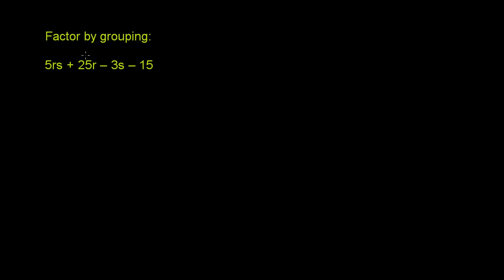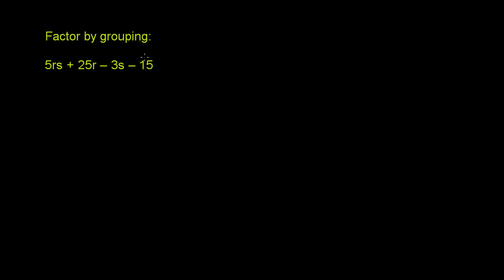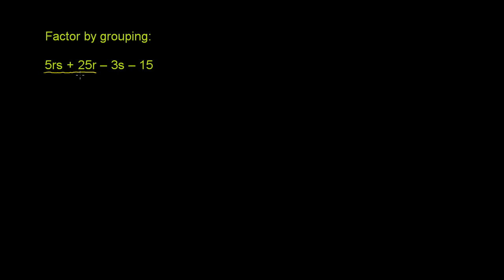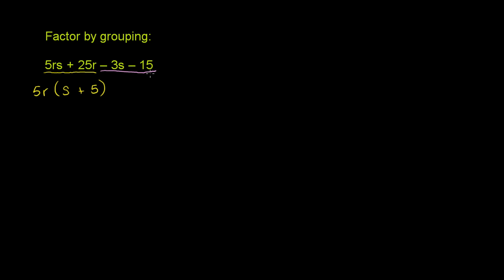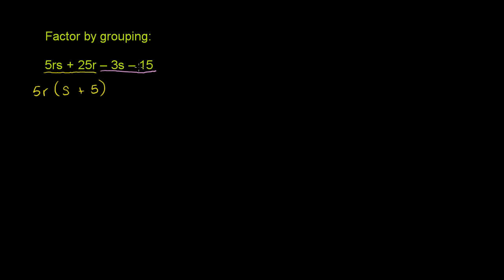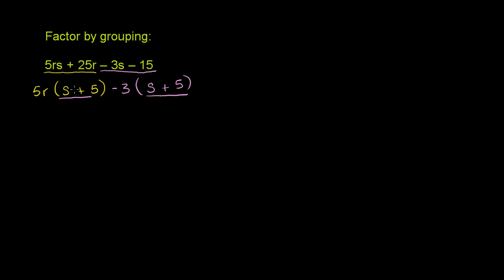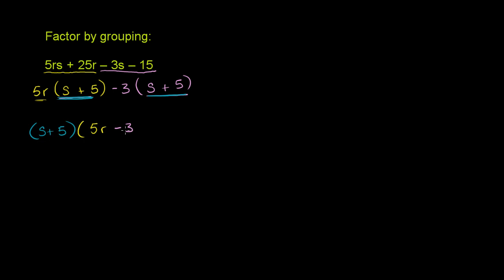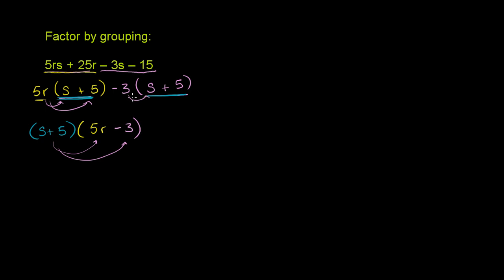Example 7: Factor a polynomial with two variables by grouping | Algebra I | Khan Academy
Courses on Khan Academy are always 100% free. Start practicing—and saving your progress—now